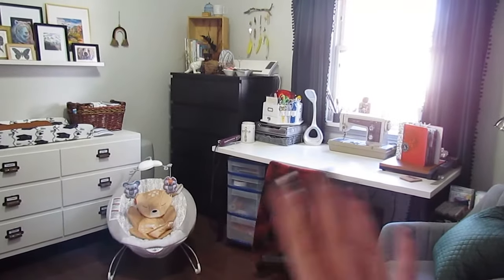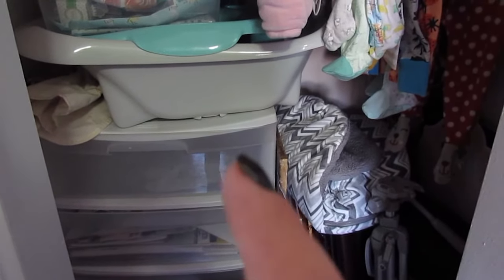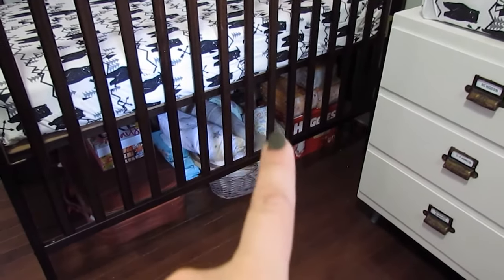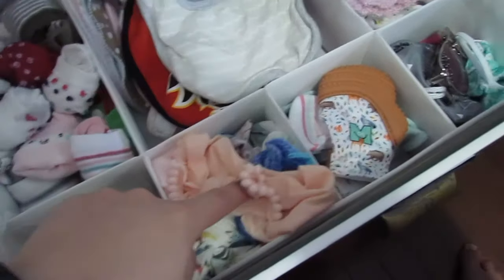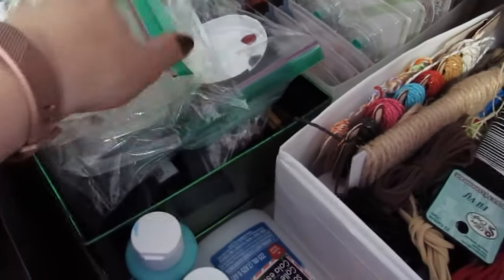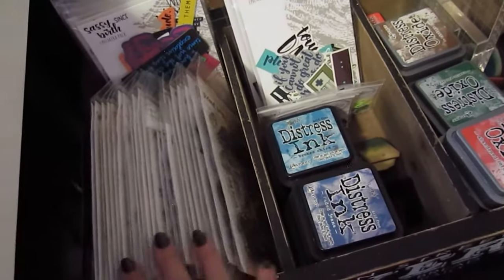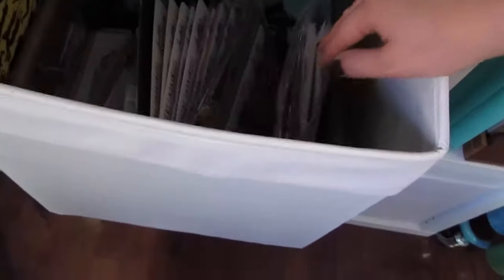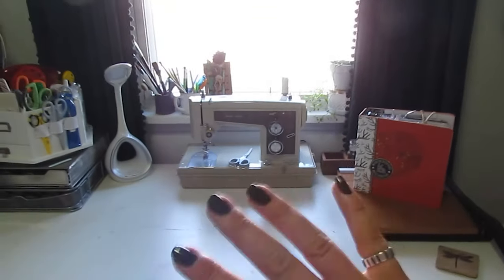Scrapbook Craft Room & Nursery Tour 2021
Hey all! I hope you enjoy this updated room tour that now features the nursery! If you would like to skip ahead to see only the craft room portion, start at 11:42.

Links

My art journaling class "Beneath the Surface" on Big Picture Classes